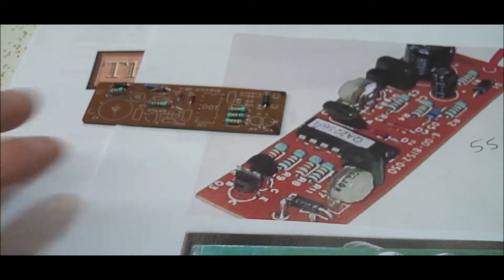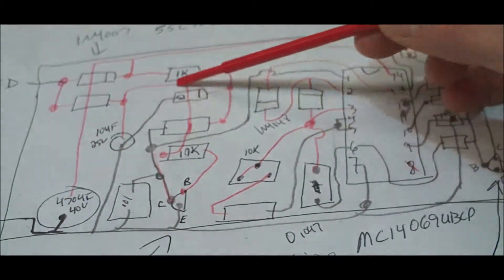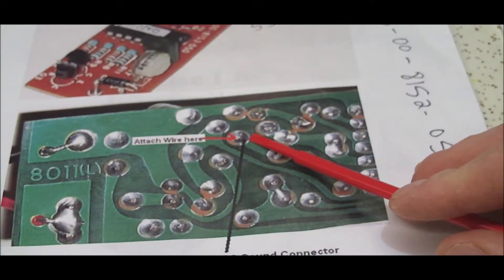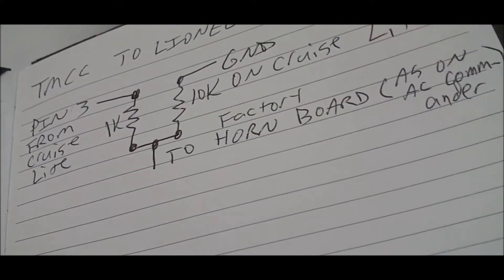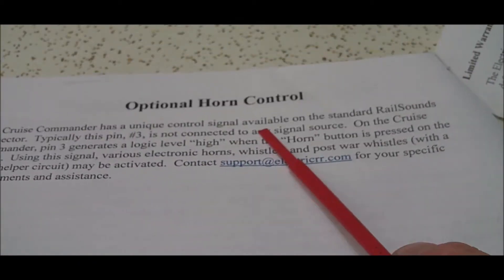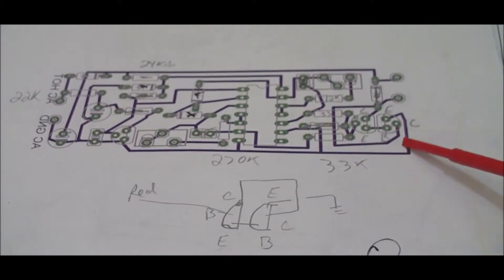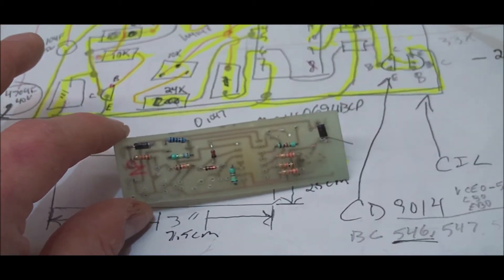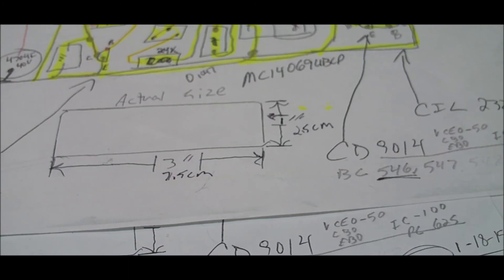How To: Use TMCC to Operate Lionel Factory Diesel Horn (Electric Railroad) & Electronic Horn PCB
Use a Electric Railroad Company Cruise Commander Lite (TMCC / Legacy) to Operate the factory installed Lionel Diesel Horn.